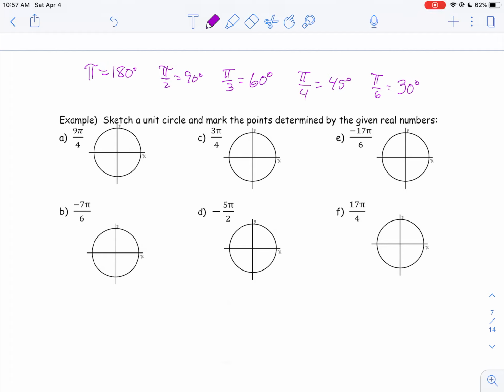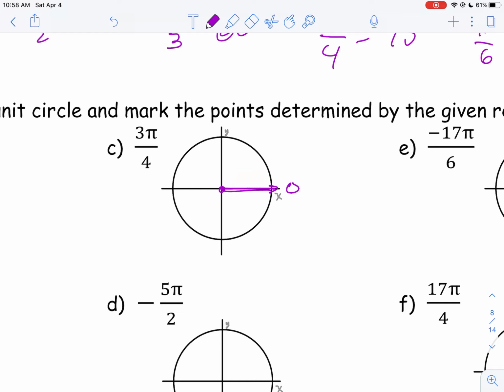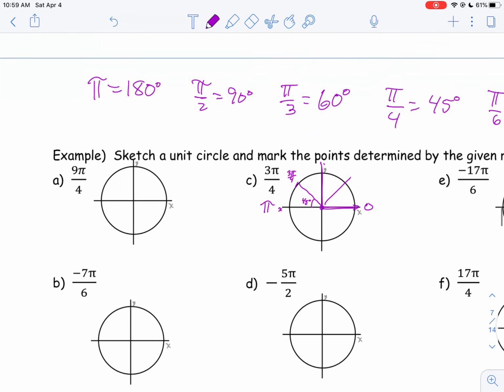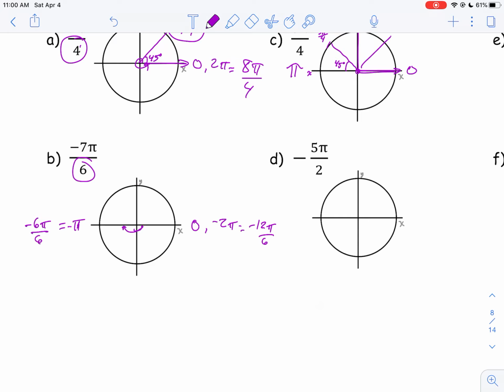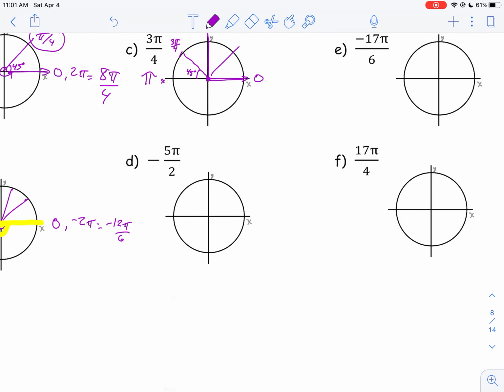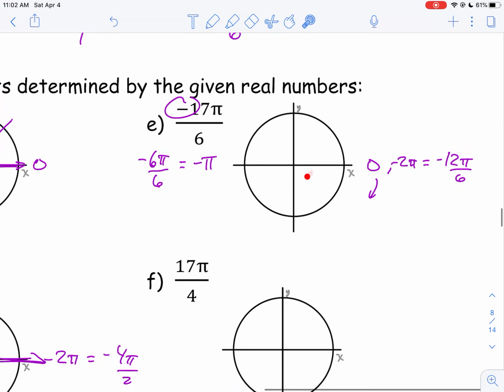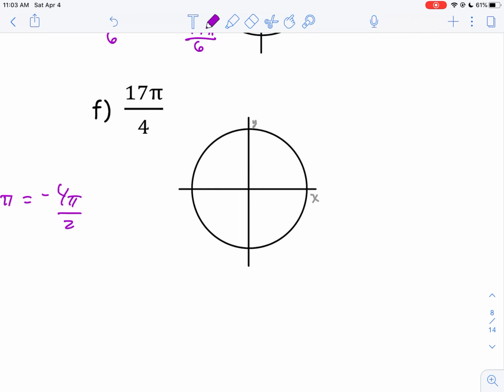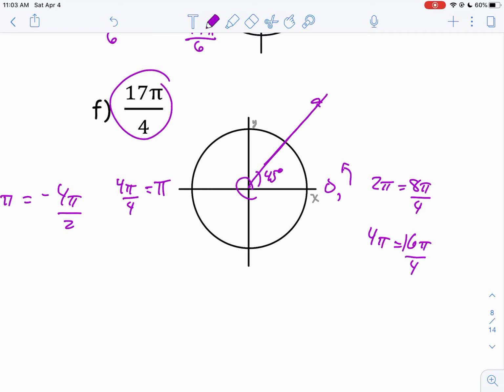Sketching Angles on x-y Plane